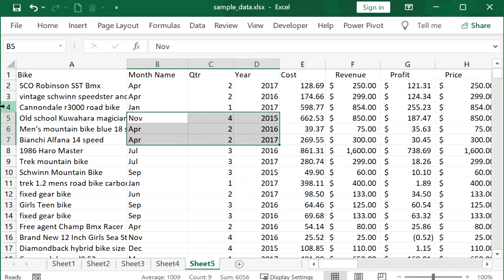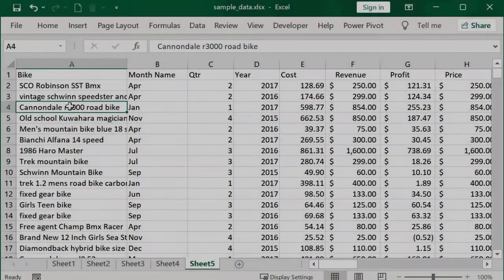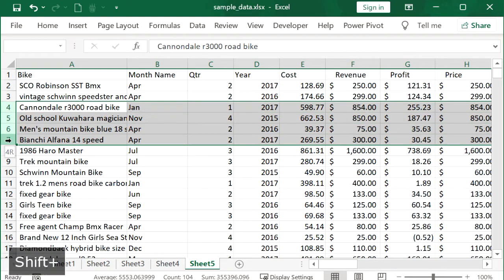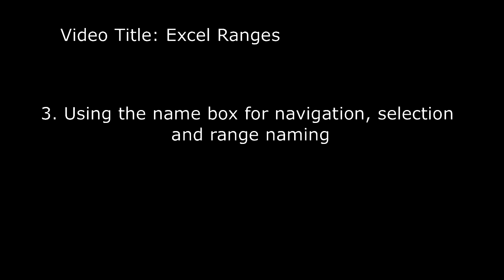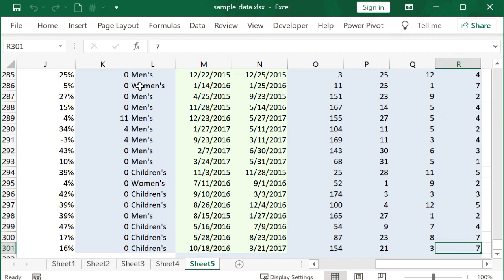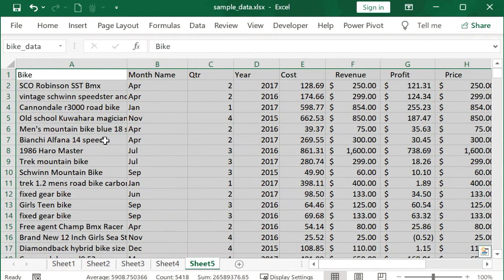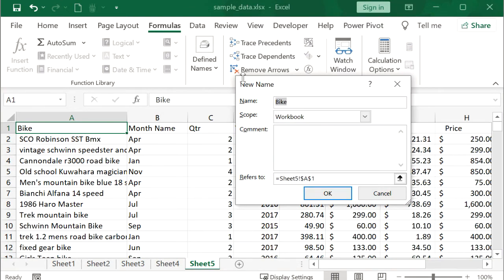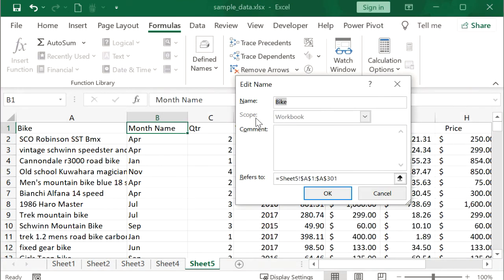ShareXL - Excel Range Operations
Learn about Excel ranges. How to select cells and define named ranges.